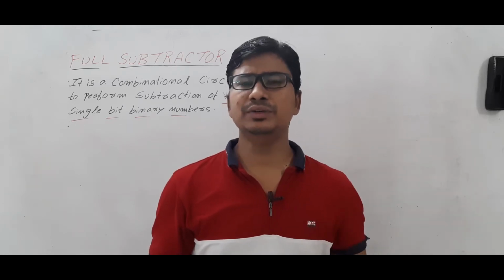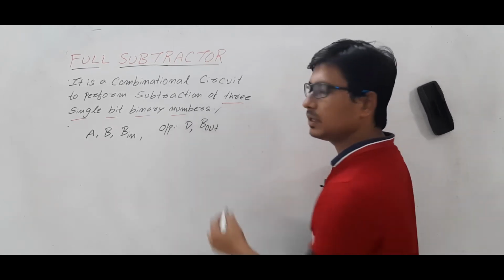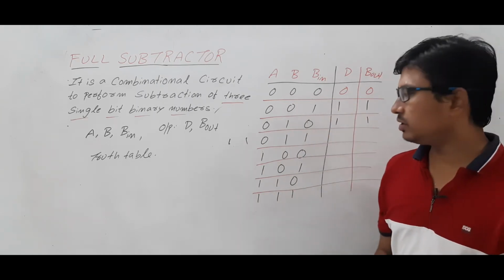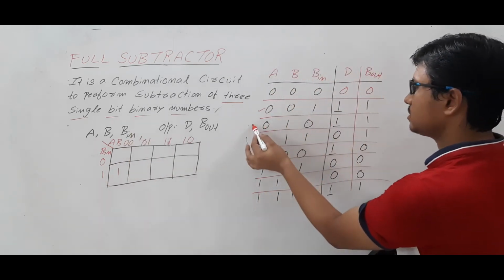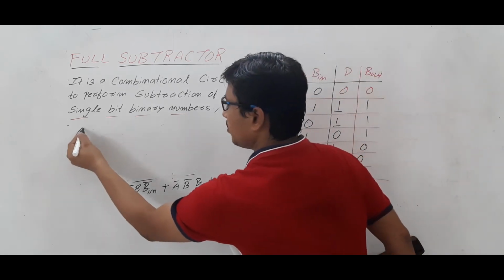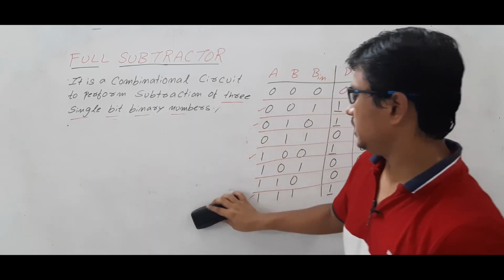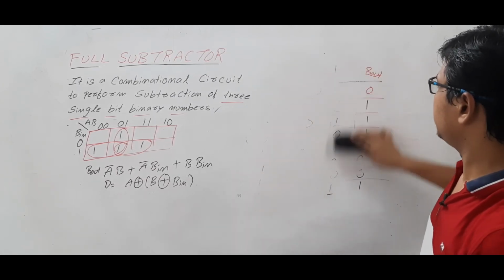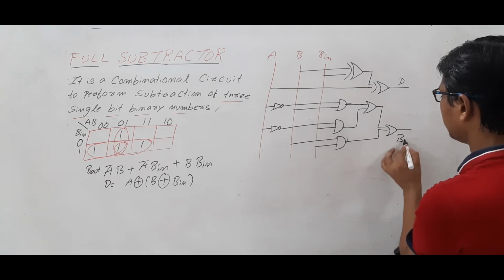L 53: FULL SUBTRACTOR | HOW TO DESIGN FULL SUBTRACTOR | GATE CSE LECTURES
In this video, I have discussed about full subtractor
what is full subtractor 0:47
Truth table for full subtractor 3:03
Simplification using k map 6:40
combinational circuit for full subtractor 14:43
To get the regular updates: